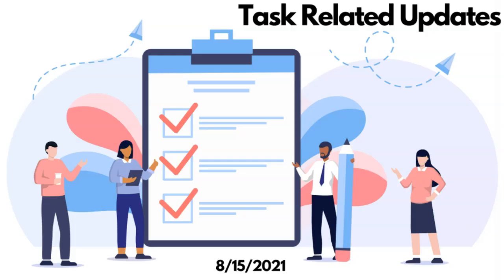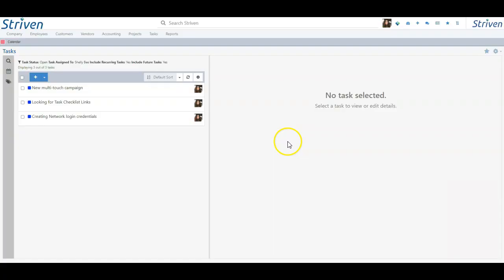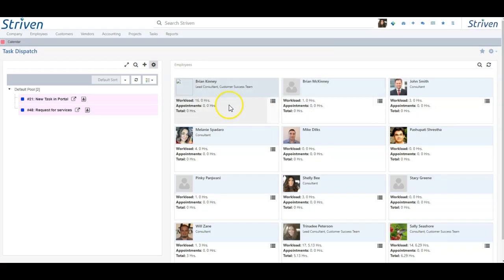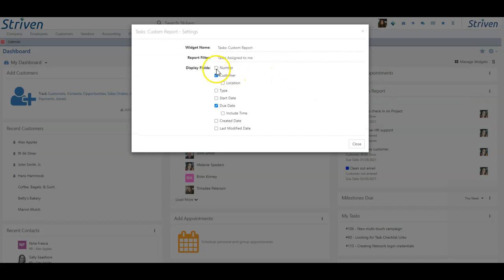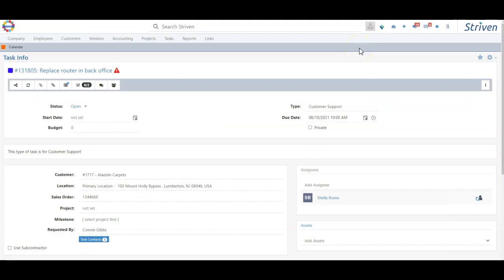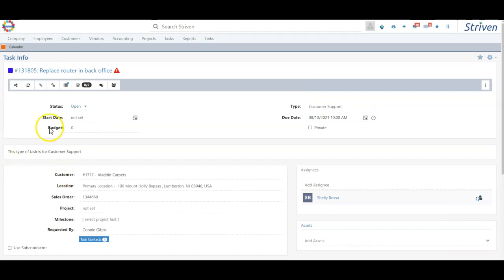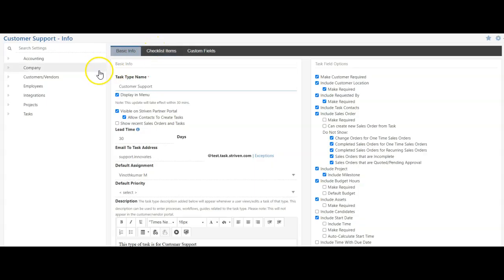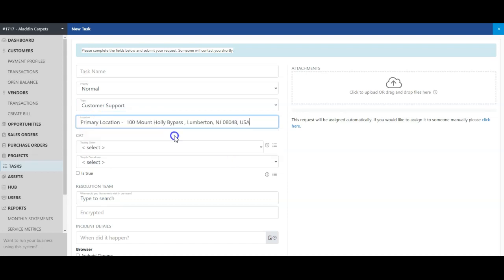Tasks Updates (Striven Release 08/15/21)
Striven has updates that will allow you to show/hide Task Numbers on Projects, Task List, Task Dispatch, and Task: Custom Report Widgets. The Customer Location has been made an available field when creating Tasks from the Customer Portal. Task Type Descriptions have been added to display as an uneditable field with content configured in the settings describing the purpose of the Task Type or instructions for using that particular Task Type.